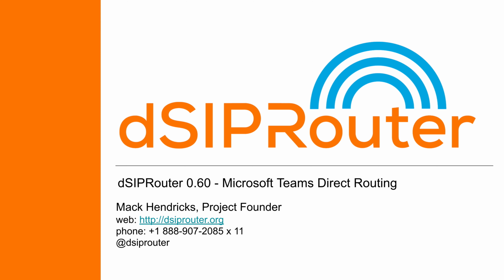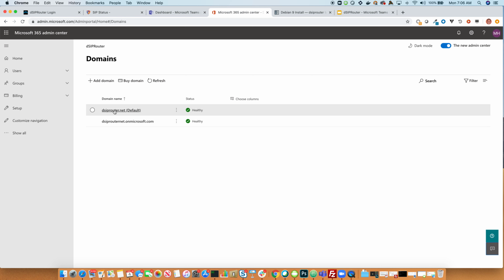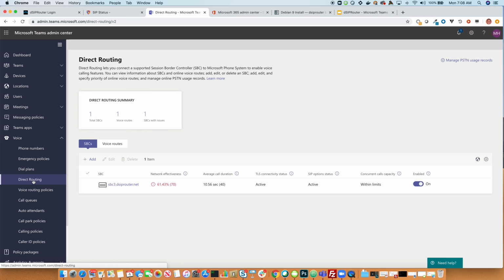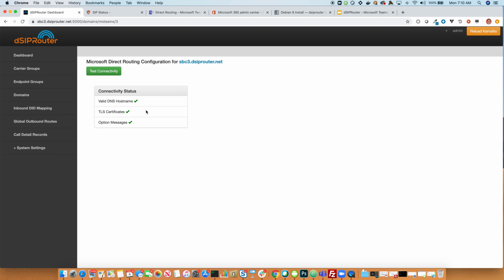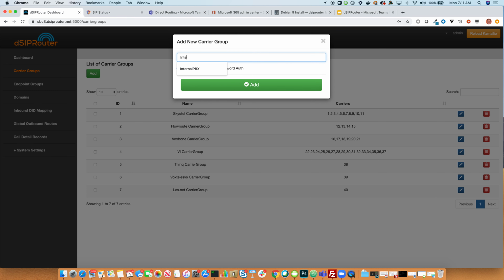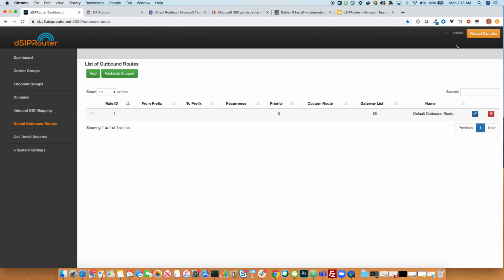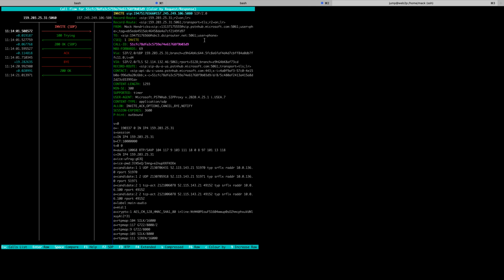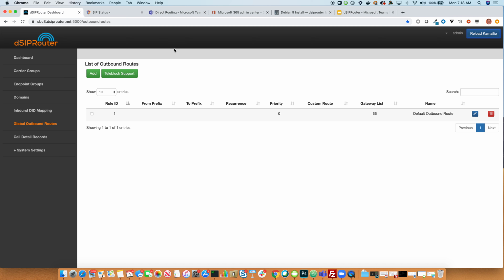dSIPRouter - Outbound from Microsoft Teams to FusionPBX (Outbound)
This video explains how to configure dSIPRouter as an SBC for Microsoft Teams using Direct Routing. dSIPRouter 0.60 is the first release to have support for MSTeams Direct Routing.  MS Teams integration requires an annual subscription - we have made it very affordable.